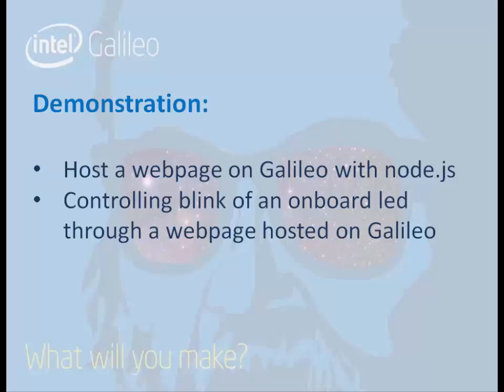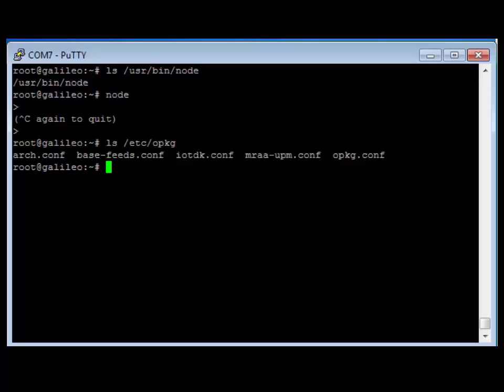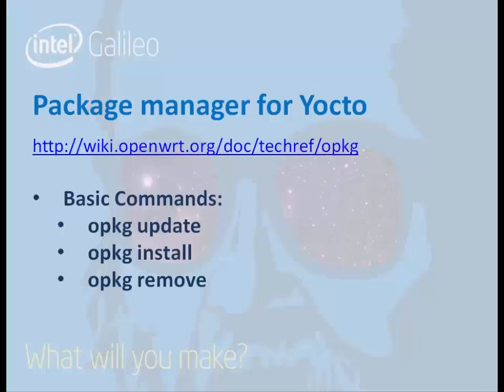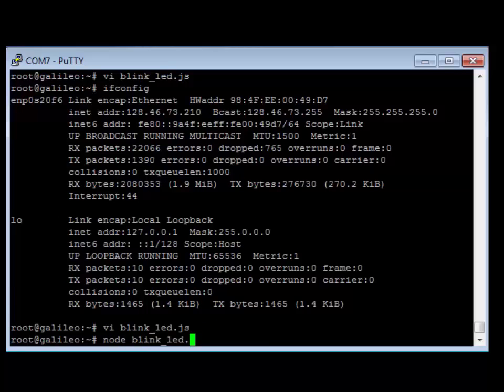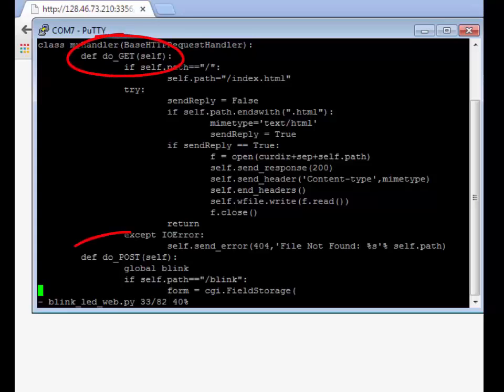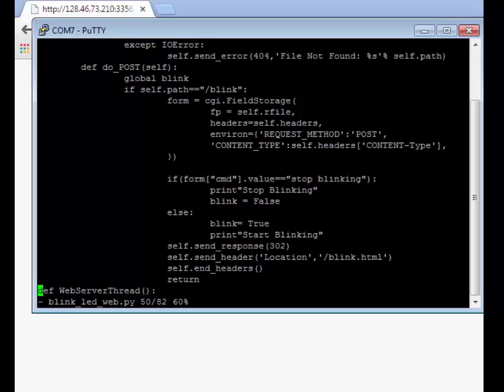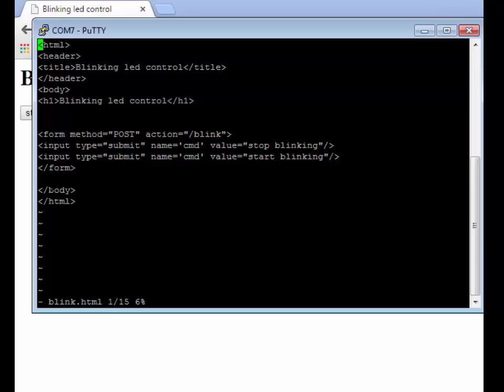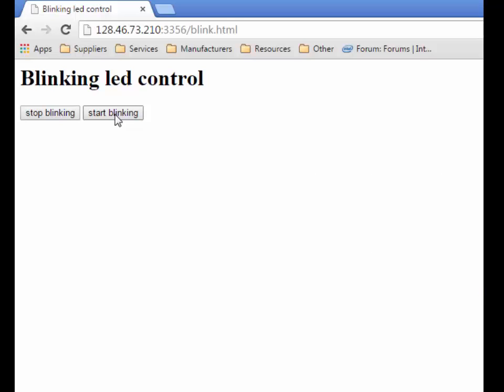[Intel Galileo] Video 5